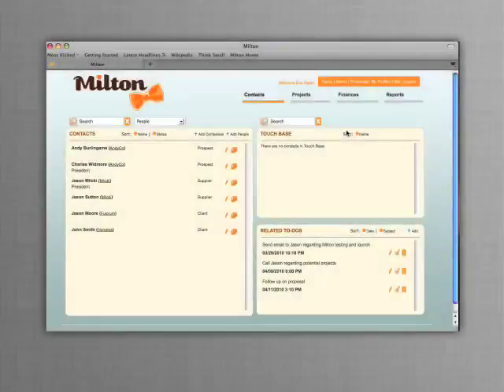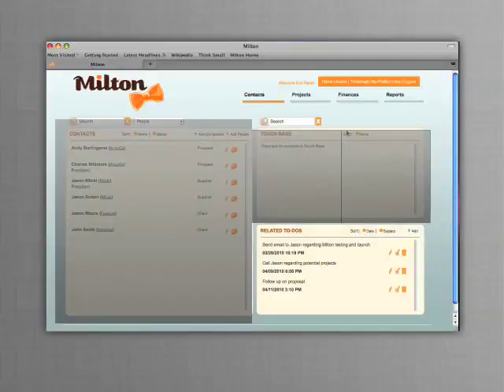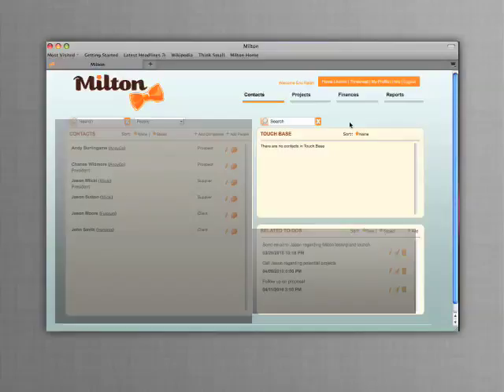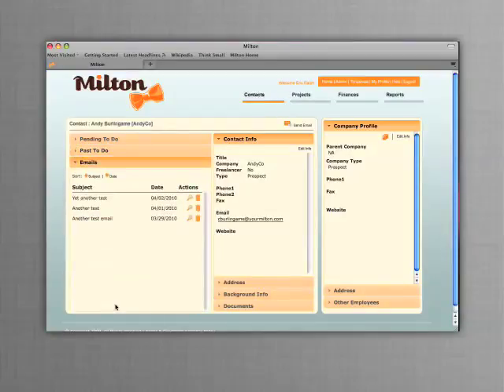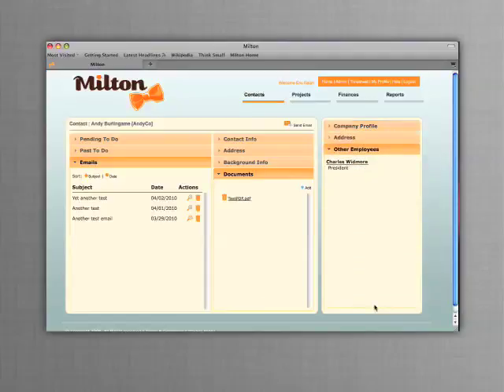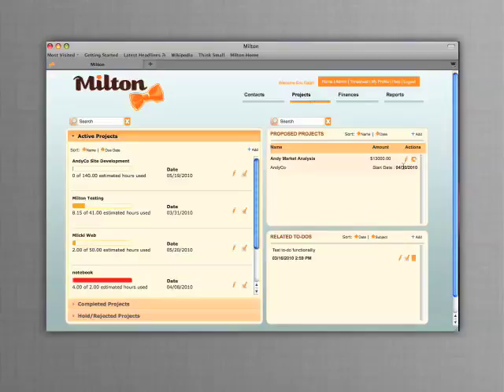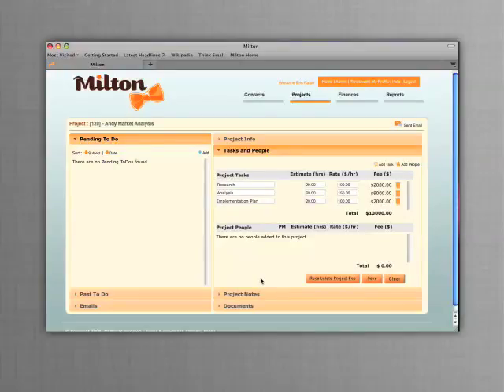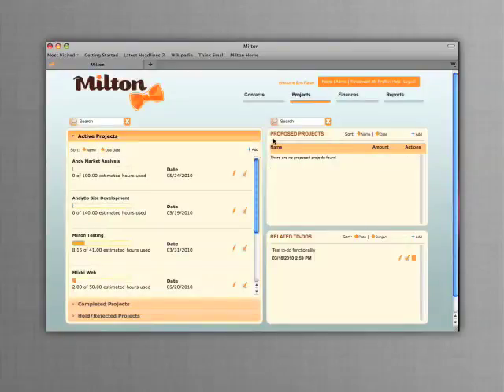Using Milton Contacts - the contact manager for freelancers and small service companies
A quick overview of the contact manager within Milton, the web application that includes contact, project, and finance management for freelancers and small service businesses.